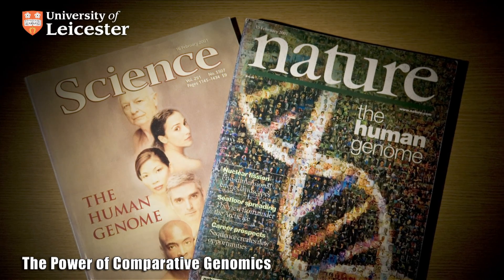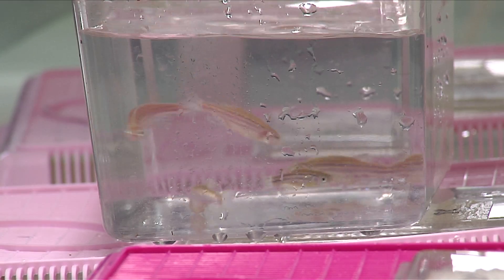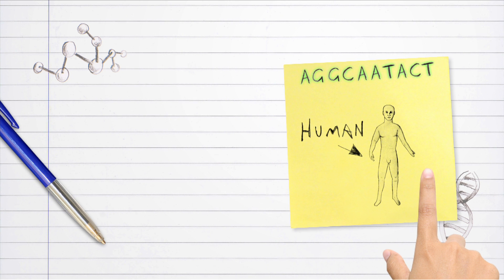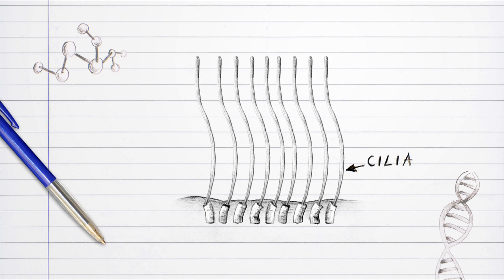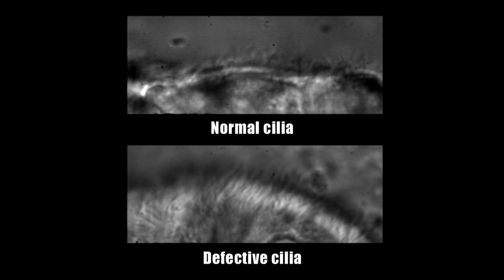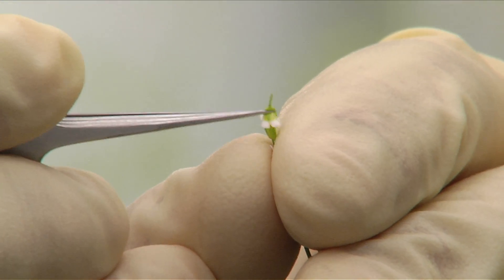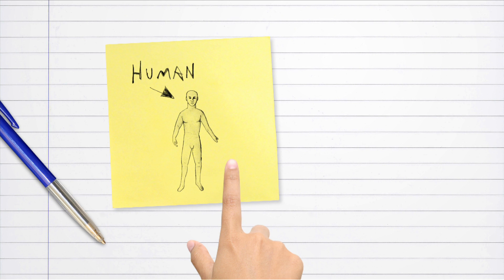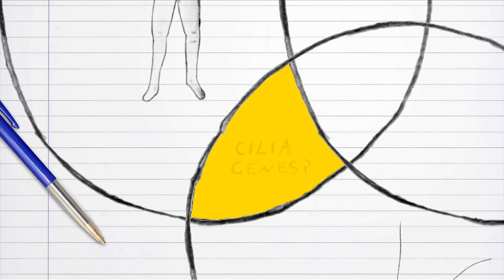The Power of Comparative Genomics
Genomics is a branch of genetics in which large stretches of DNA, ideally the entire chromosome(s) of an organism are studied.

As the complete series of DNA letters (bases) in the genomes of a growing number of organisms are worked out, it becomes possible to analyse these sequences side-by-side to look for similarities and differences. This method, known as  genomics, can be a very powerful way to reveal information about the relationship between different species. It can also have surprising uses in medical research.

In an example discussed in the video, a team led by Susan Dutcher from Washington University were able to find a previously unknown gene causing a human disease by comparing the human genome with the DNA of two different plant species. If you want to know how, watch the film!

Comparative genomics can help to reduce the number of experiments being carried out with more complex species, such as mammals. Use of this approach is therefore making a valuable contribution to scientists' commitment to the 3Rs (the desire to reduce, refine and replace the use of higher animals in research).

This film is part of a collection of resources on the use of model organisms in medical research produced by Dr Chris Willmott and Professor Andrew Fry of the Department of Biochemistry at the University of Leicester.

Credits: This video was part-funded by grants from the Biotechnology and Biological Sciences Research Council (BBSRC) and the Genetics Education Networking for Innovation and Excellence (GENIE).

Acknowledgements:
Cover shot from Nature 15th February 2001 reproduced with permission from Nature Publishing Group.

Cover shot from Science 16th February 2001 reproduced with permission from AAAS and Ann Cutting (artist)

Footage of normal and defective cilia kindly provided by Prof Chris O'Callaghan

Li et al. (2004) Comparative Genomics Identifies a Flagellar and Basal Body Proteome that Includes the BBS5 Human Disease Gene, Cell, Vol. 117, Pages 541-552. Copyright Cell Press 2004

Written and Produced by Andrew Fry and Chris Willmott
Filmed and Edited by Carl Vivian
Animation by David Wickins
Narrated by Jon Shears

For further information about;